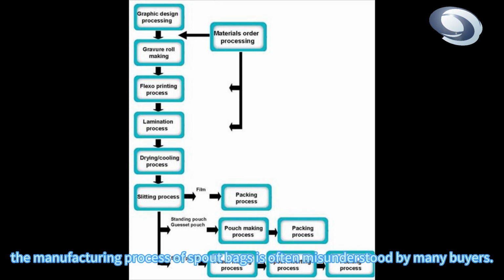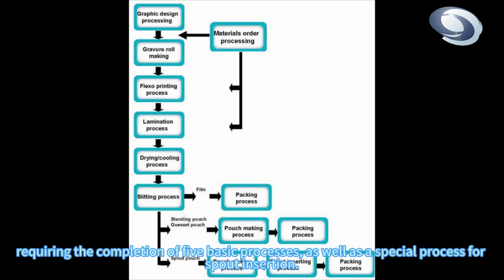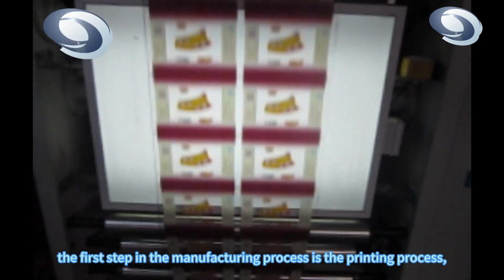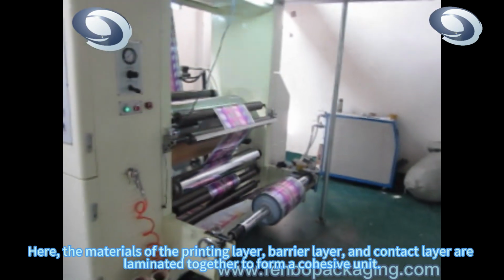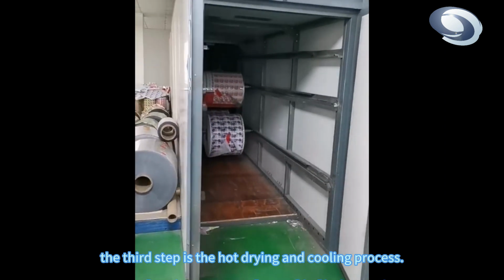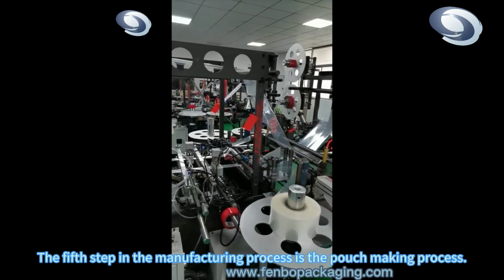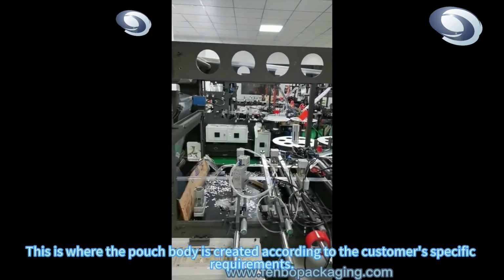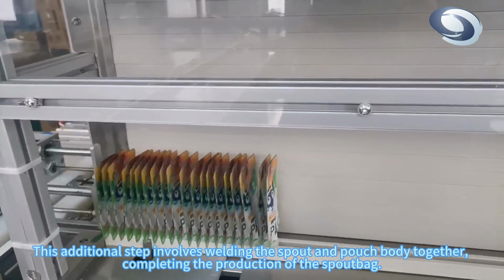Spoutbags manufacturing process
The manufacturing process of spoutbags is often misunderstood by many buyers. It is commonly believed that spout bags are easy to make or can be directly produced by a pouch making machine. However, this is not the case. In principle, the manufacturing process of spoutbag is similar to that of other flexible packaging styles, requiring the completion of five basic processes, as well as a special process for spout insertion.

The first step in the manufacturing process is the printing process. This involves using a rotogravure printing machine to print the customer's design artwork onto the PET layer of the spoutbag.

Following the printing process is the lamination process. Here, the materials of the printing layer, barrier layer, and contact layer are laminated together to form a cohesive unit.

The third step is the hot drying and cooling process. This is essential for ensuring that the printing ink, adhesive, and solvent dry out completely, resulting in a high-quality finished product.

Next, the slitting process is undertaken. This involves cutting off the excess parts of the film roll to ensure that the spoutbags are of the correct size and shape.

The fifth step in the manufacturing process is the pouch making process. This is where the pouch body is created according to the customer's specific requirements.

Finally, the spout inserting process is carried out. This additional step involves welding the spout and pouch body together, completing the production of the spoutbag.

It is important for buyers to understand the intricacies of the manufacturing process of spoutbags in order to appreciate the skill and effort that goes into producing these flexible packaging solutions. By recognizing the complexity of the process, buyers can develop a greater understanding and respect for the product, as well as make more informed decisions when purchasing spout bag for their packaging needs.

Chapter of video
-buyers’ misunderstanding 00:00
-printing process 00:28
-lamination process 00:40
-hot drying and cooling process 00:52
-slitting process 01:05
-pouch making process 01:17
-spout inserting process 01:27
-summary 01:38